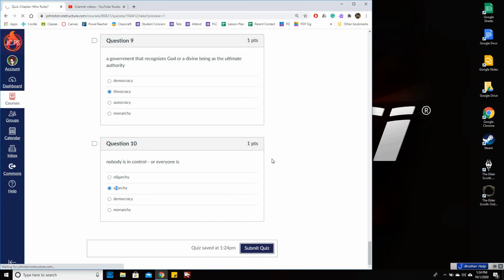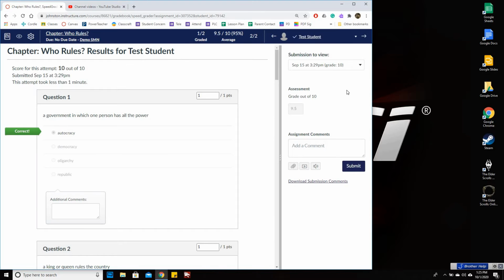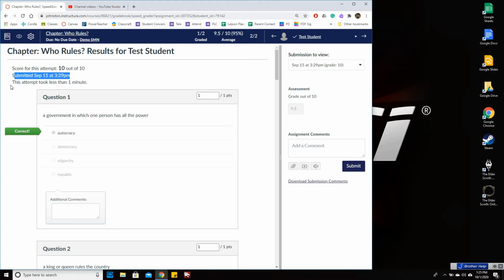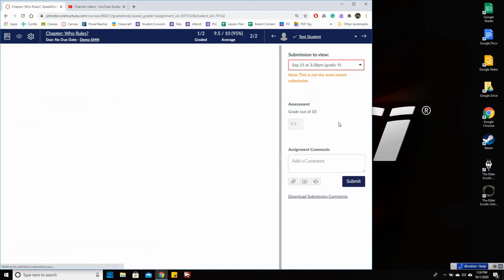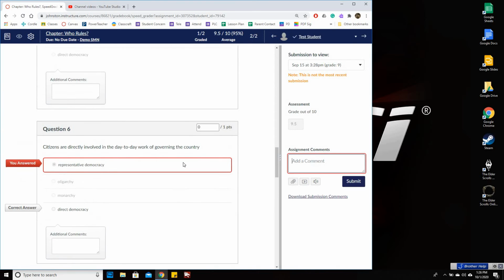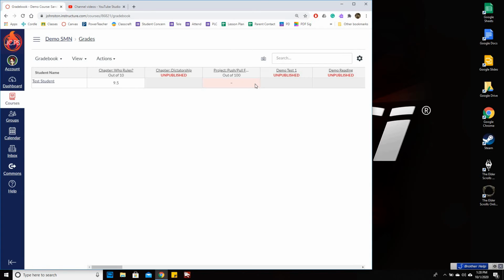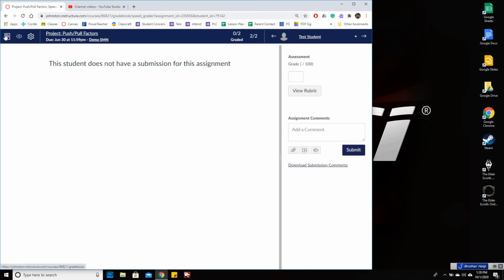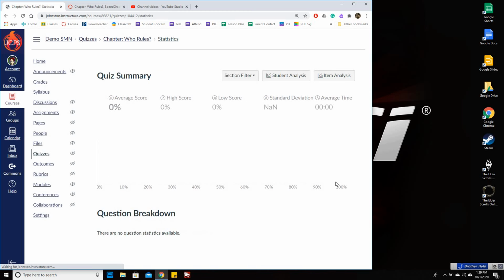Canvas Student Submission Details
Video on timestamps, late grades, how to see multiple submissions, commenting on an assignment.